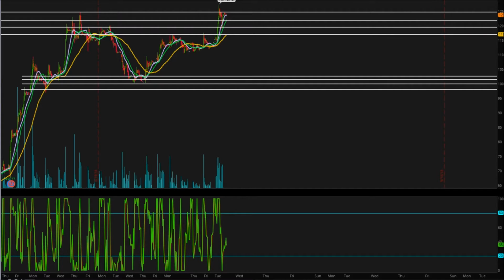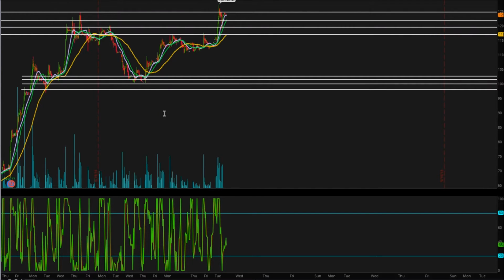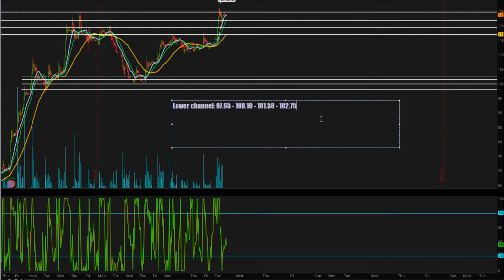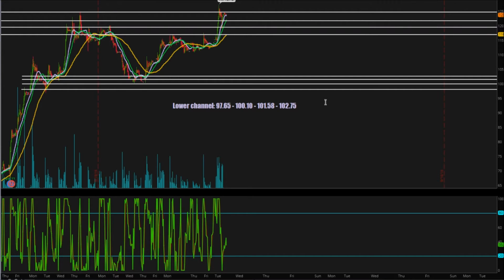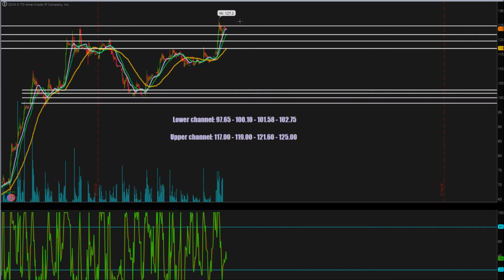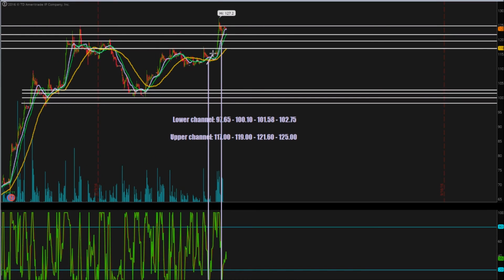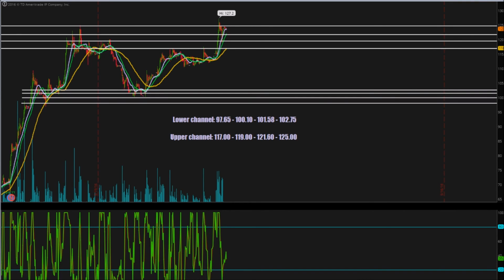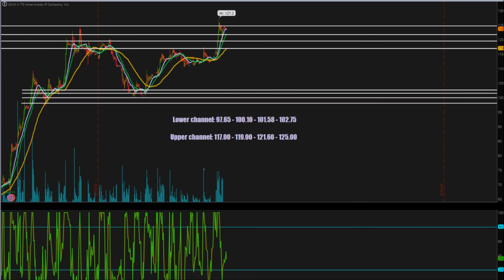$ACIA - Acacia Communications, Inc.- Independent Analysis 9/6/16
Technical Analysis on $ACIA.